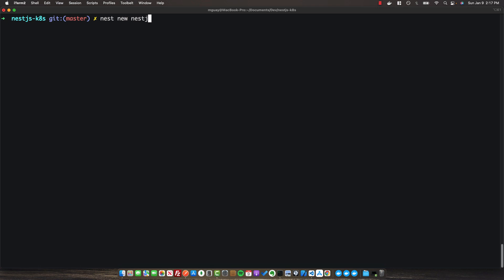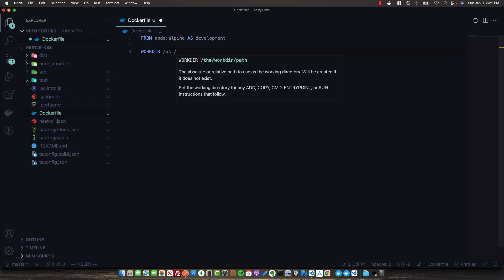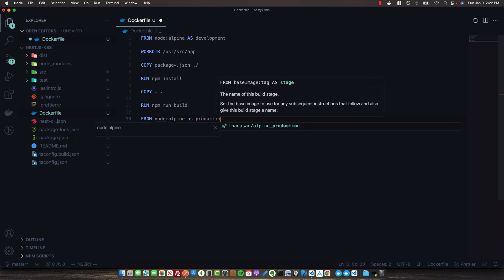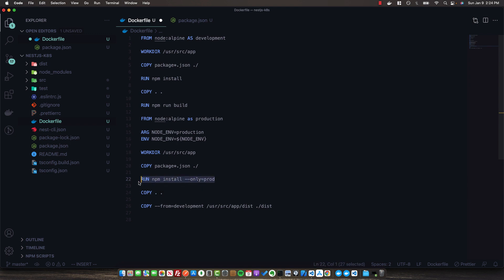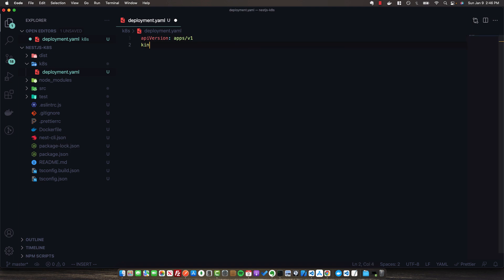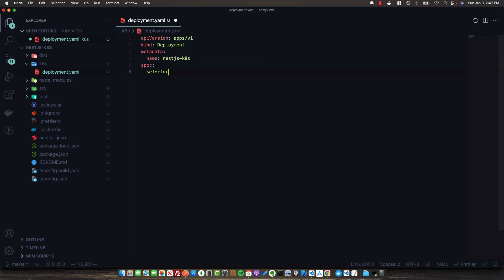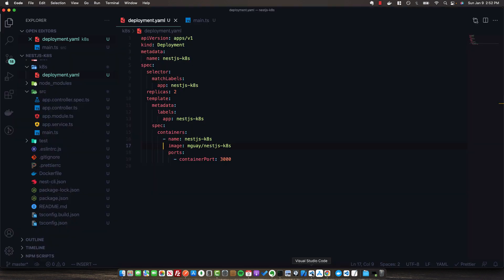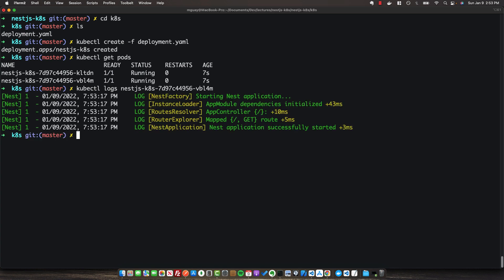Deploy a Nest.js App With Docker + Kubernetes on Google Cloud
In this tutorial, we Dockerize a Nest.js application and deploy it to a Kubernetes cluster using Google Kubernetes Engine.